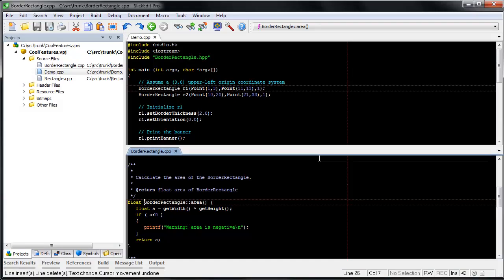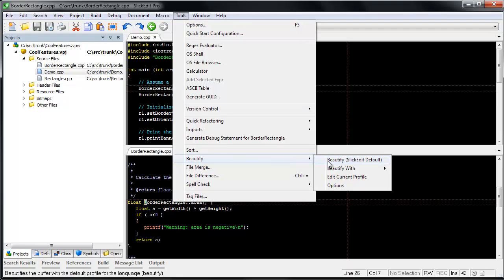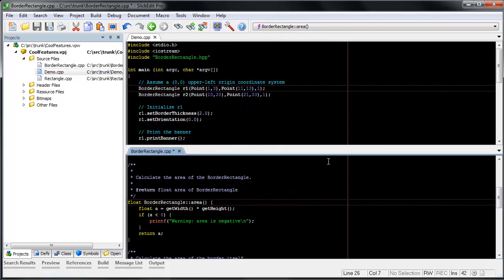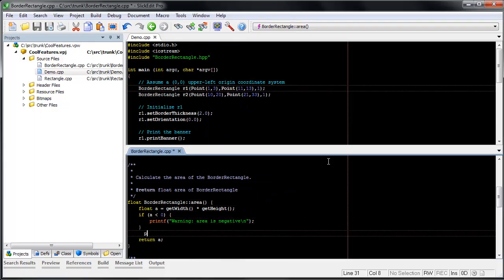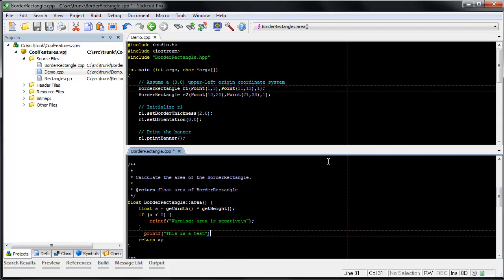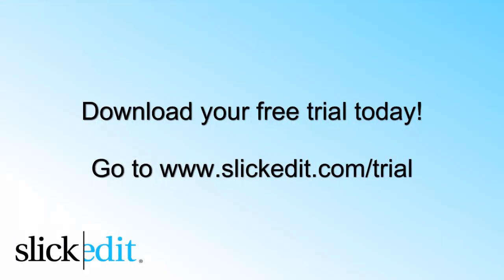SlickEdit - C++ Beautifier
Demonstration how to use the C++ Beautifier in SlickEdit.

The C++ Beautifier allows you to take a C++ file and change it to match your preferences for indent, brace style, and many more options.